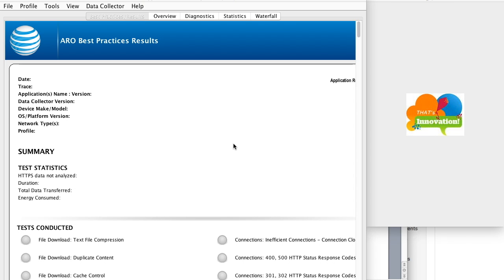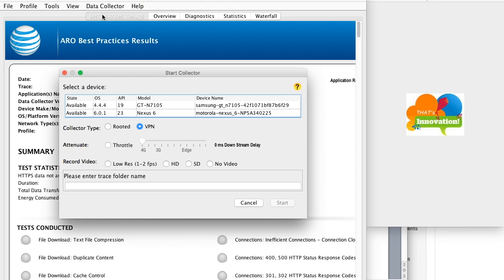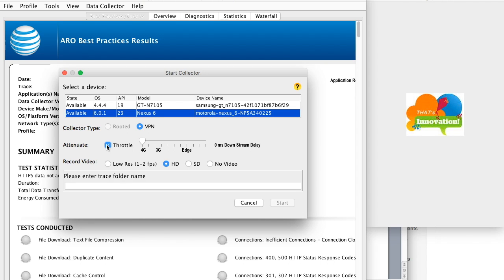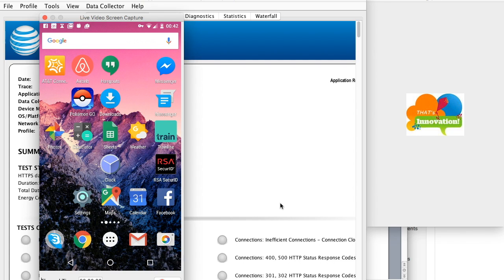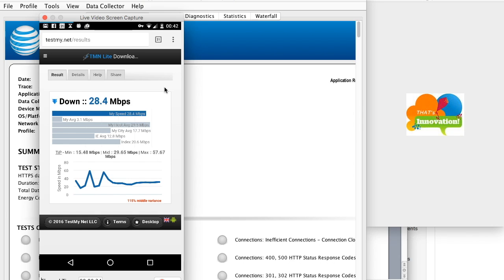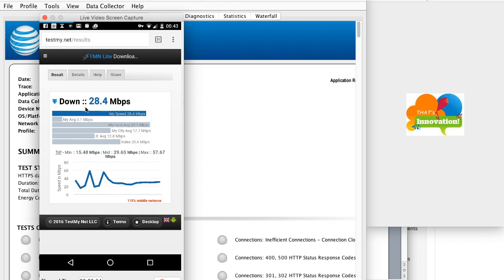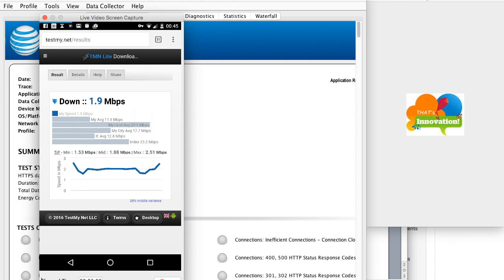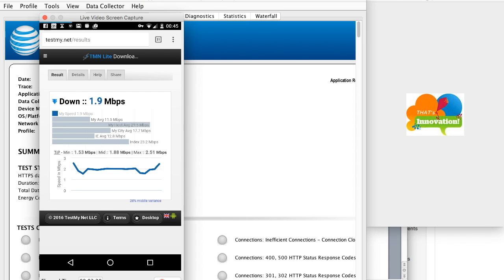ARO Network Attenuator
ARO 5.1 Network Attenuator